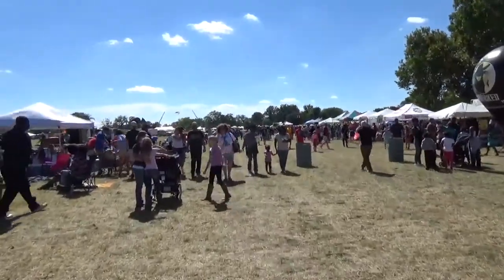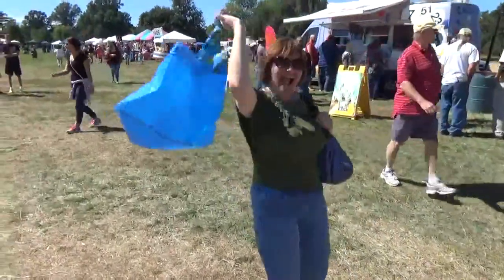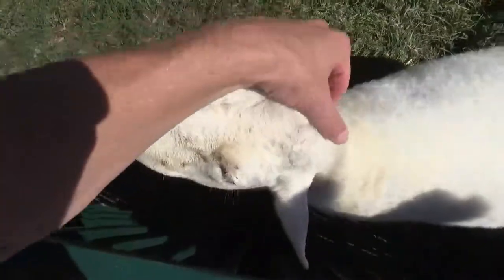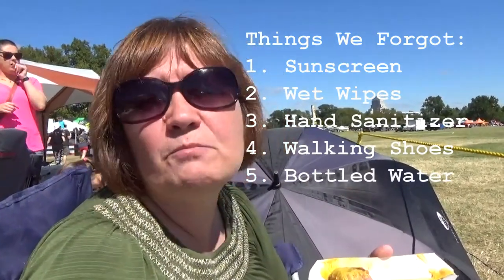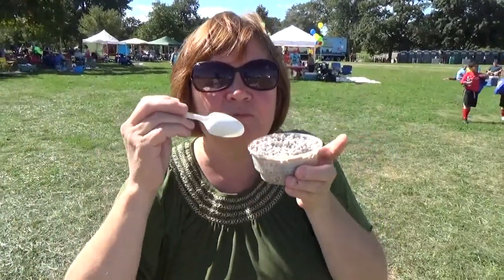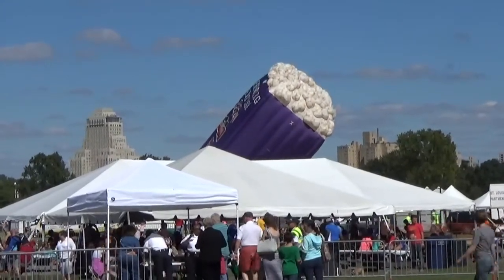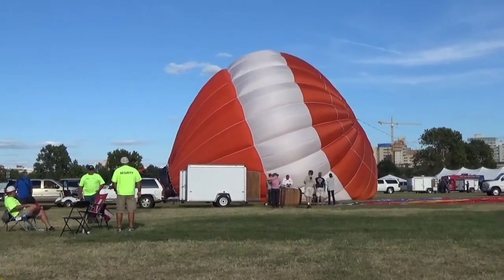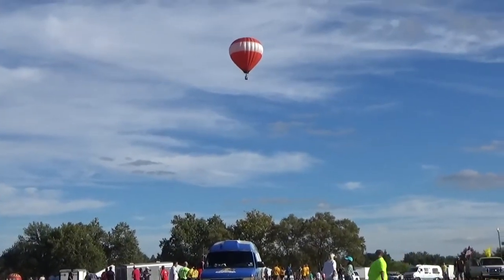THE GREAT FOREST PARK BALLOON RACE 2015: FLYING, FOOD, & FUN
The Great Forest Park Balloon Race is a great event, with something for all ages to enjoy! We went to the 2015 event, held on September 18 & 19, after not having gone for over 30 years. Needless to say, we were surprised and impressed how much the event had grown. The balloons were amazing and it's worth going for that reason alone, but there are also other reasons to attend. There were of lot of food options provided by many vendors in tents or food trucks. There was entertainment, including a magician, a youth singing group, bands, and a gymnastics trampoline demonstration. Part of the event was a benefit for the St. Louis Humane Society and there was a large presence by Purina Pet Foods. People were encouraged to bring their dogs, and this was evident by the large number of them that were there! Bounce houses and a climbing wall were also there for the kids and they were having tons of fun! The Great Forest Park Balloon Race is a great family event and we had a blast!